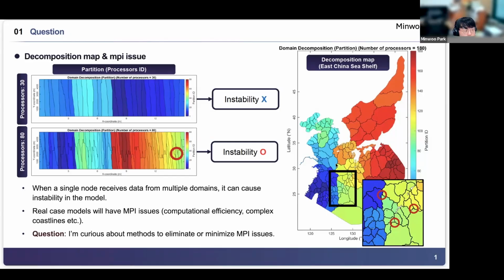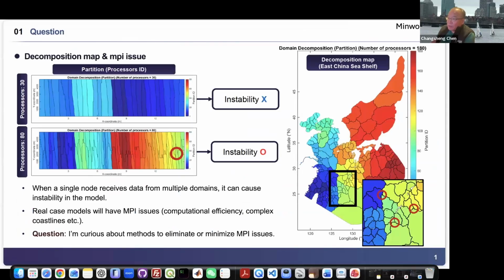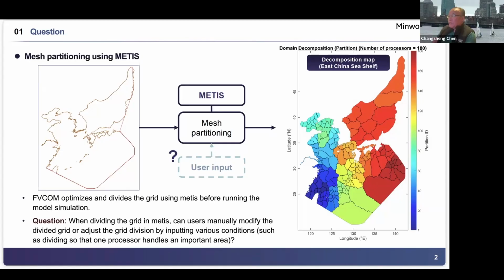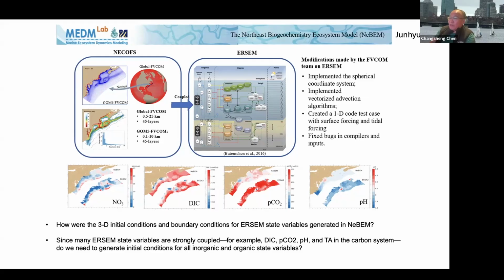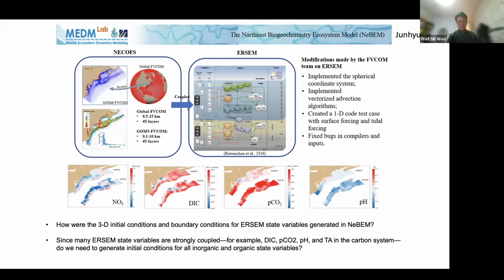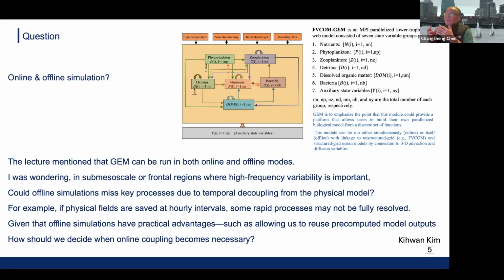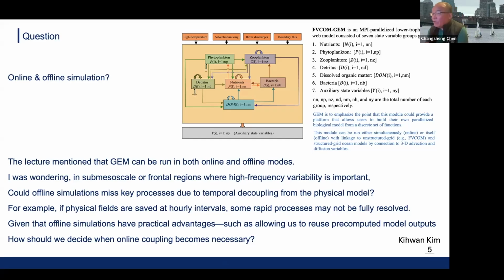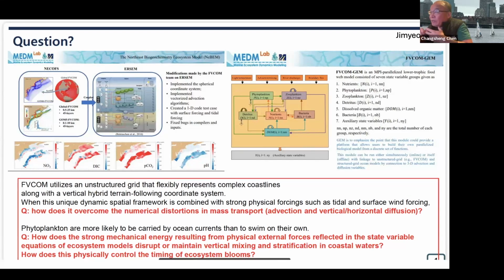Discussion on 2026-04-09 (Lec 10)